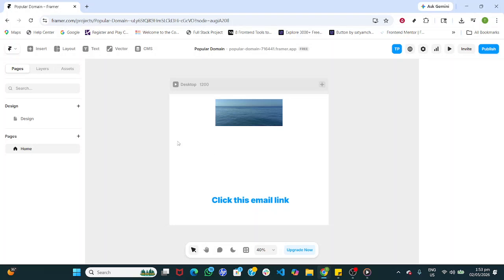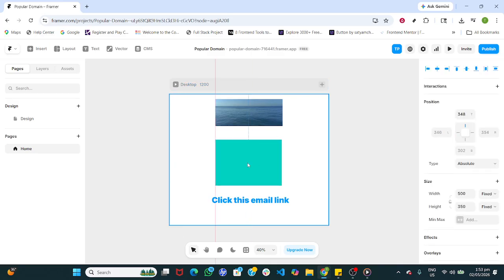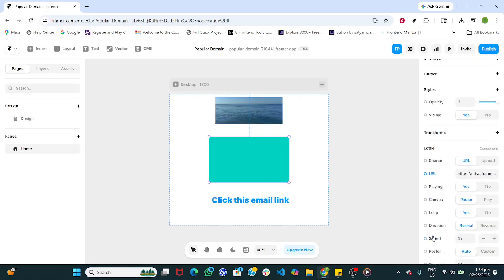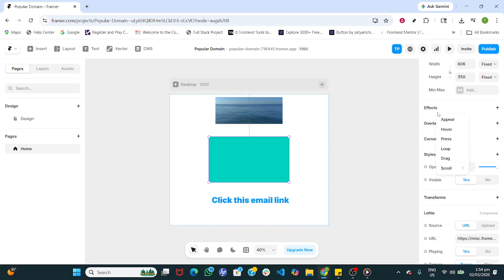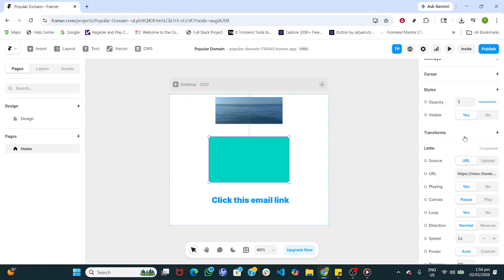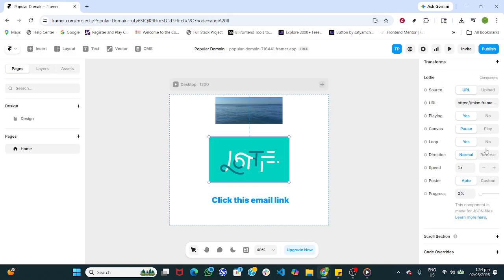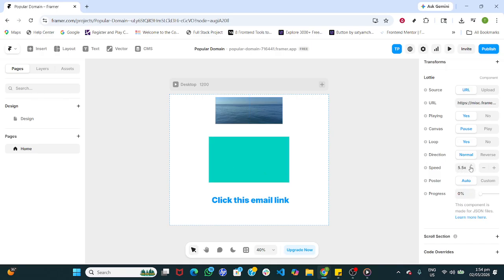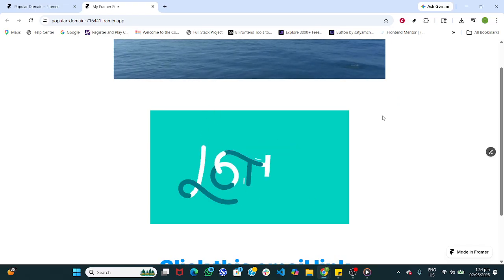How To Add Lottie In Framer (Easy Guide)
In this video, we discuss how to add Lottie to Framer, providing a comprehensive framer tutorial for integrating Lottie animations into your web design projects. You'll learn how to embed Lottie files from a public Lottie JSON URL, making it easy to create engaging no-code animations. We cover positioning, interactions, and advanced settings to ensure your Lottie animation enhances your UI/UX design effectively.

00:00 Introduction
00:02 Open Insert Panel
00:06 Find Animation Section
00:10 Add Lottie Component
00:15 Adjust Lottie Size
00:30 Position Lottie Layer
00:41 Set Aspect Ratio
00:48 Open Lottie Controls
00:52 Configure Playback Interactions
01:00 Apply Visual Effects
01:07 Adjust Cursor Setting
01:17 Set Loop and Direction
01:30 Connect Lottie JSON
01:40 Paste Animation URL
01:52 Adjust Playback Speed
01:59 Enable Scroll Section
02:11 Use Code Overrides
02:18 Preview Live Animation
02:22 Publish Website Updates
02:27 View Published Website